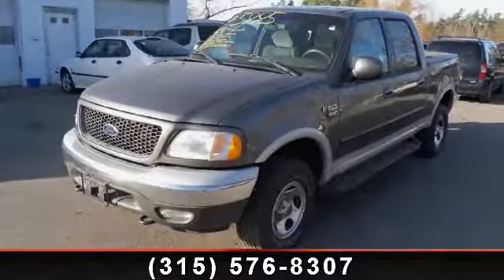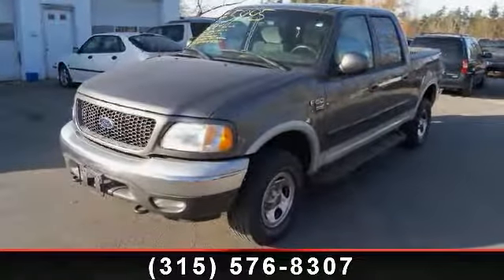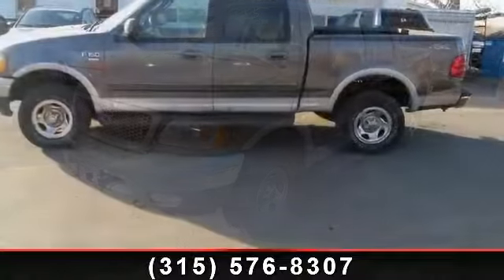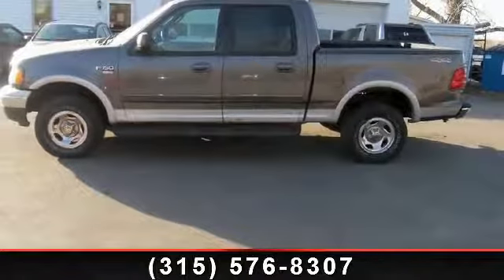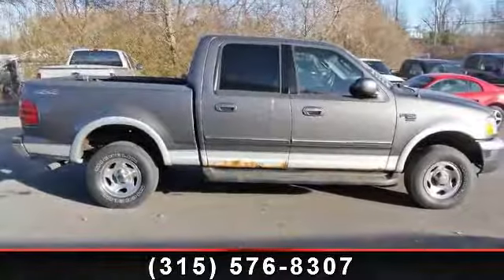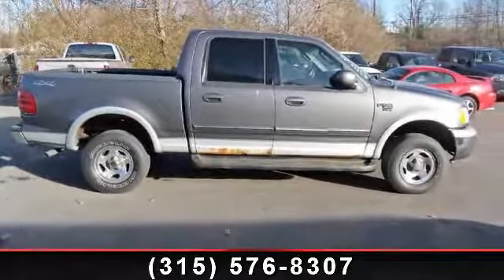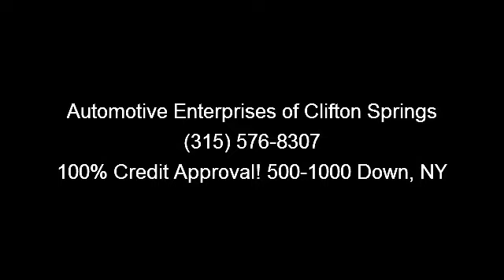2002 Ford F-150 - Automotive Enterprises of Clifton Springs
100% credit approval with 500-1000 cash or trade down for more pictures, inventory, credit application and informationFully serviced and inspected with our 90 day/3000 mile much more than Lemon Law full service warranty standard with every purchaseExtended warranties availableFree vehicle history reportCash price advertised. We also specialize in 100% approval financing for all buyers. Your credit history does not matter, you are approved.